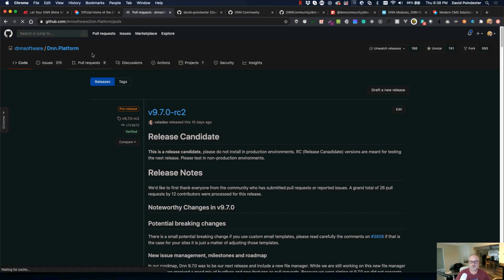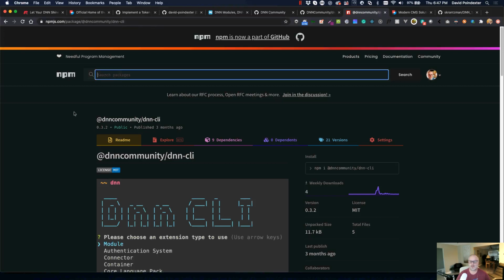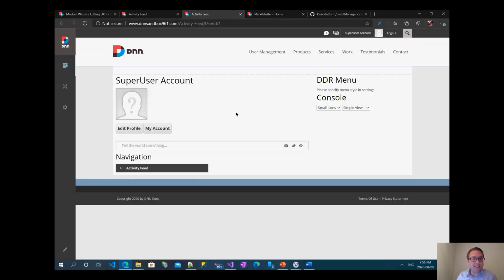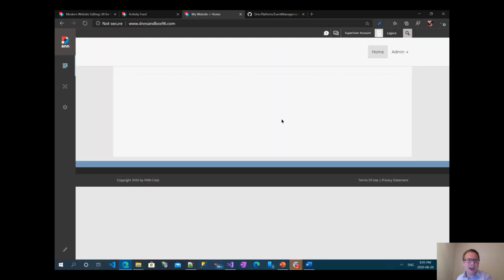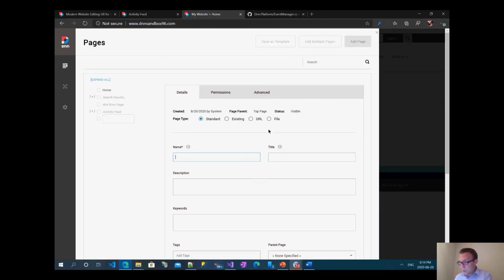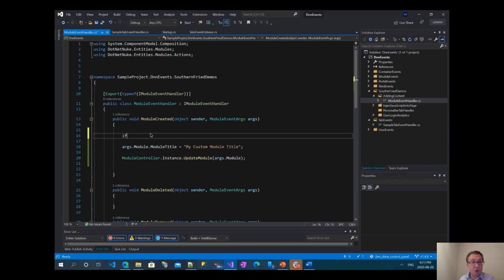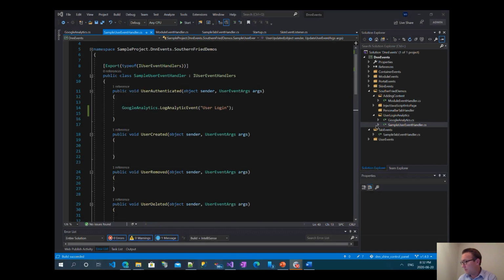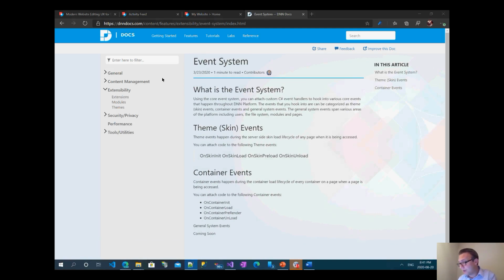Let Your DNN Shine With Events & Hooks!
In this meetup, we'll be joined by DNN MVP Mike Smeltzer to give us some amazing insight, with code examples and all, into various Events and Hooks within DNN. Wanna take your extension development to the next level? This may be just what the doctor ordered!

Mike will also give us an update on the latest updates to DNN Shine - a modern control panel extension for DNN Platform websites.

This week's Southern Fried DNN is everyone's chance to catch up on DNN, tooling, conferences, community buzz, and more! Please be sure to join us in person or online!

Agenda

• Welcome

• Community Buzz & Announcements

• Main Session

• Social Time!

Join Us

Even though our DNN user group is nestled in the Carolinas, we are really YOUR DNN User Group regardless of your Southern heritage or lack thereof. Everyone is invited to attend in person or to join us online! We always try to broadcast the meeting so everyone can participate. Below are the online meeting details for those of you wanting to join online.